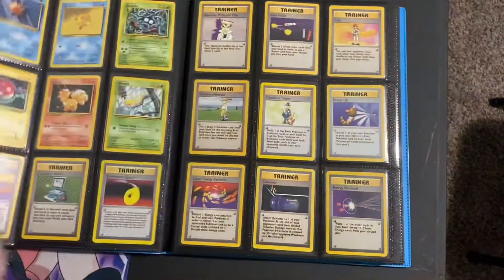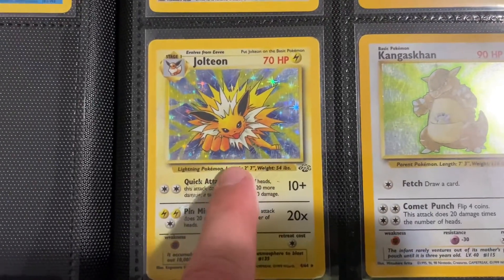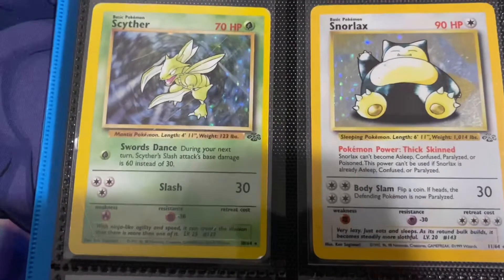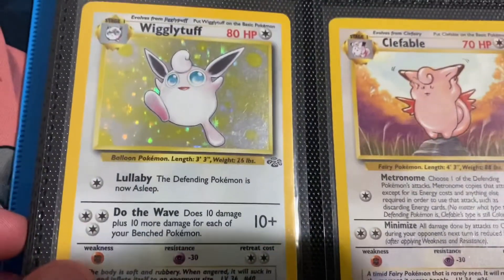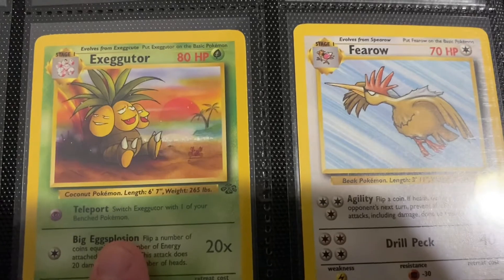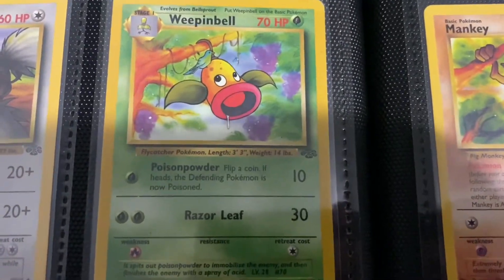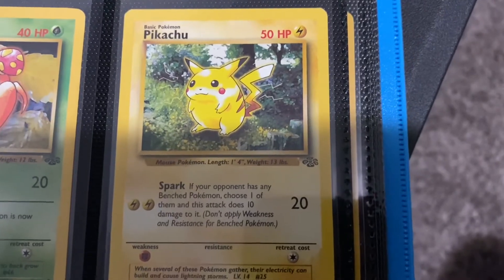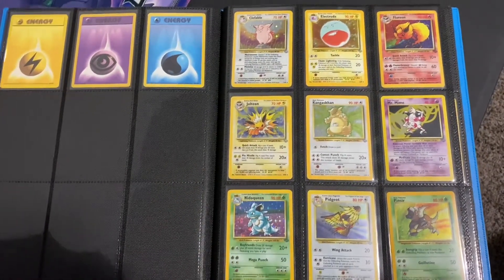Pokémon Card Jungle Set FINALLY Complete!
In this video, I show off my complete jungle pokemon card set. It is the second set to be released within the Pokemon card TCG in English, and it came out in June of 1999. It's a small set with only 64 cards, but it was a lot of fun to complete starting with only a couple dozen from my childhood. My favorite card is the Snorlax Holo. What is yours? Do you have a complete set?